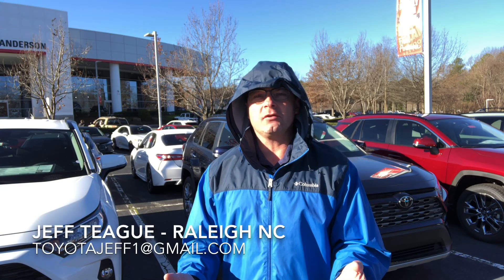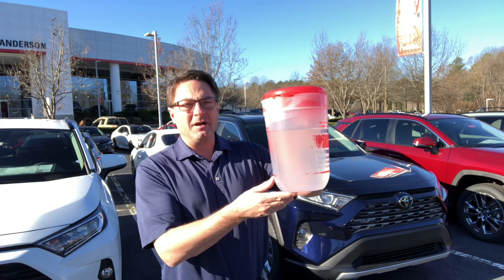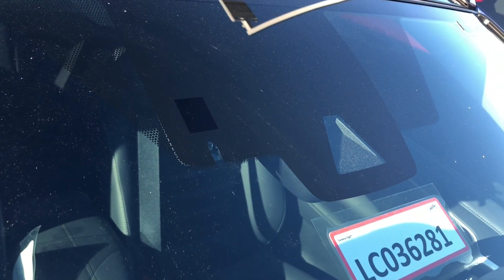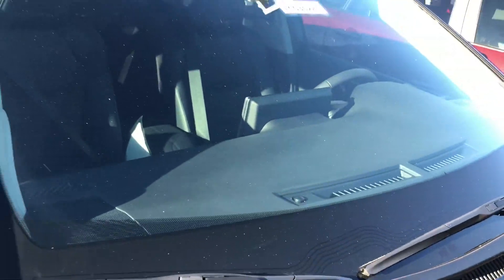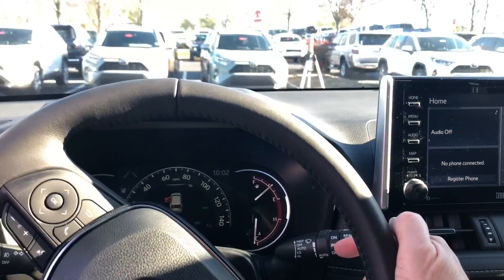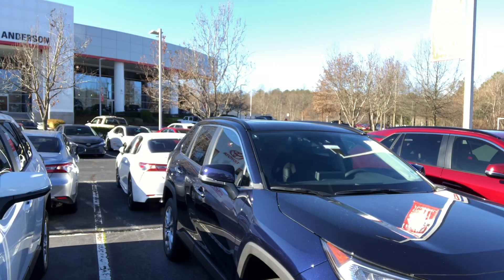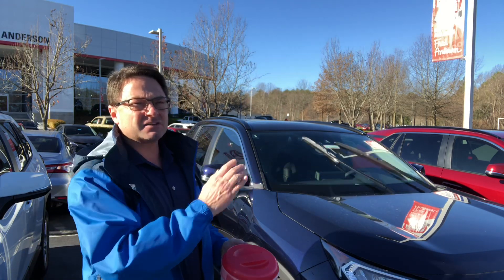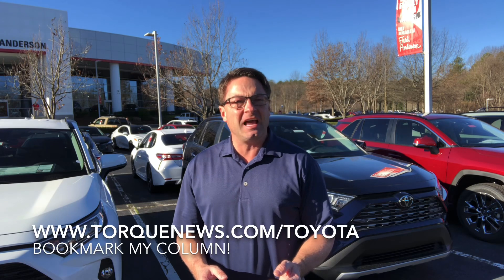How Rain Sensing Wipers and Wiper De-Icers Work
Learn how rain-sensing wipers work in a 2020 RAV4 and how you can get them in your next car.

⬇️ Products to help you:
1. Toyota Keyless Entry Remotes & Smart Fobs
2. Radar Detectors that Work!
3. LASFIT Auto Lighting & Floor Liners
5. Car Covers for all Brands

⬇️ Things to make killer videos (click to see my picks):
2. Tripod
3. Flexible legs tripod
4. Microphone kit
5. 4K Camera